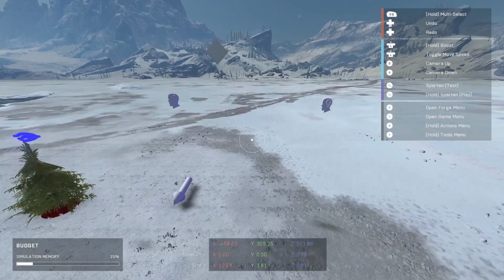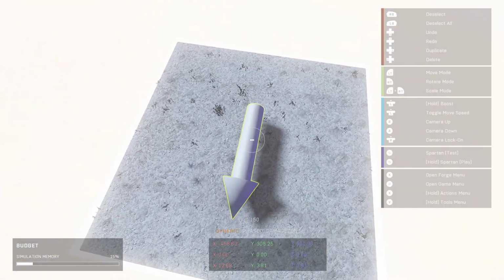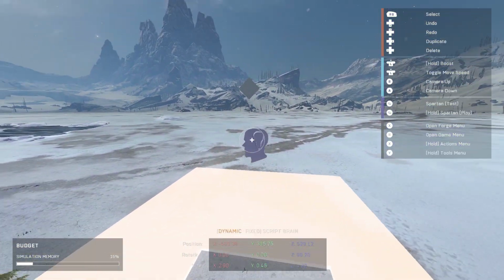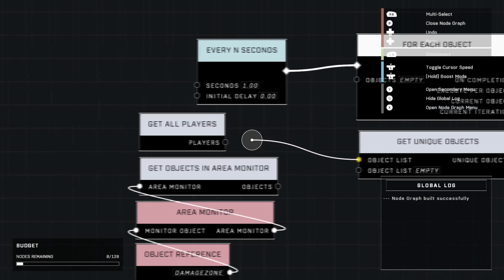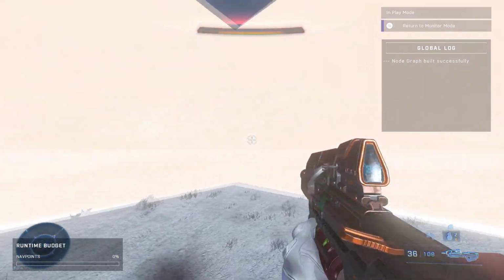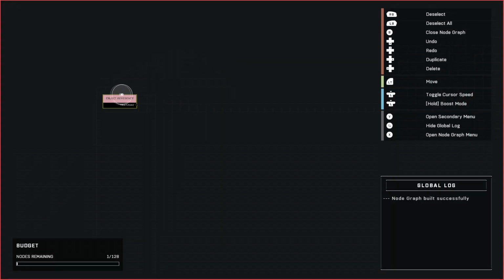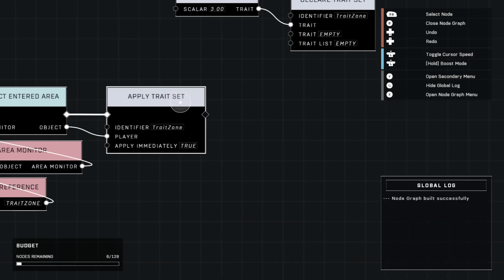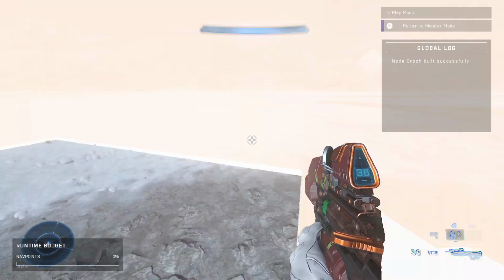Apply Traits Or Damage Over Time Within A Zone | Halo Infinite Forge Tutorial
Create a zone that can do damage over time, or apply a traitset. You can ALSO create a safe zone, that protects players inside it, while players outside of it take steady damage, not unlike battle royale rings.

All of my prefabs will be uploaded using the exact nodes and setup I used in the video. You may need to adjust object references.

Chapters:

00:00 Intro
00:30 Map Setup
01:00 Scripting (Damage Over Time - Inside)
03:04 Scripting (Damage Over Time - Outside)
06:00 Scripting (Trait Zone)